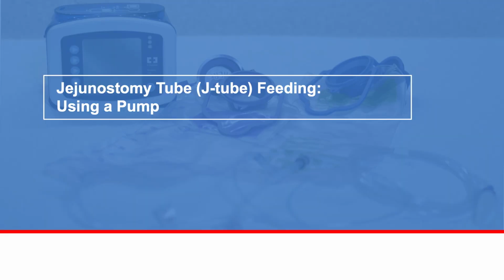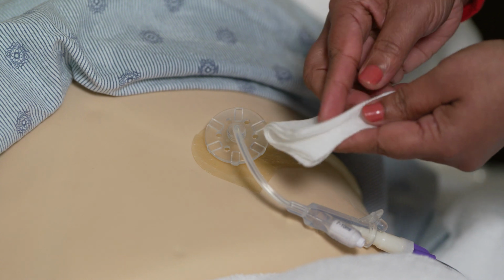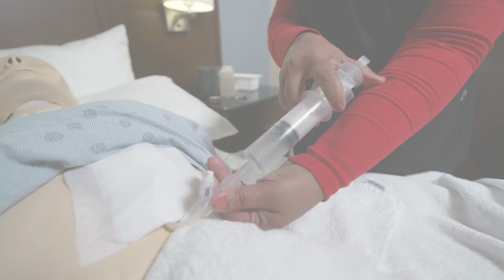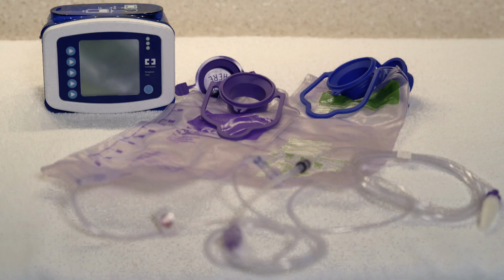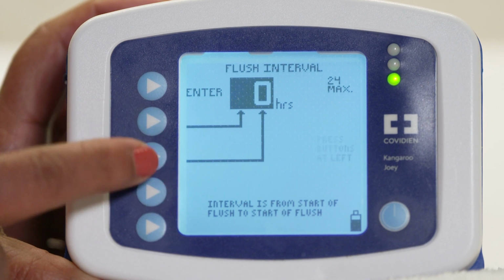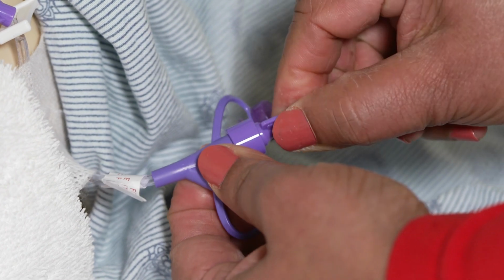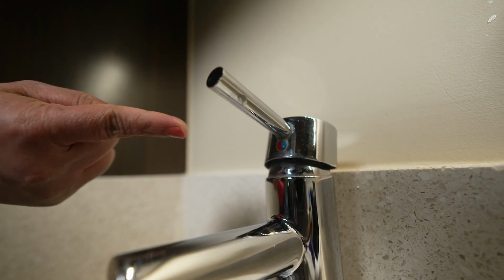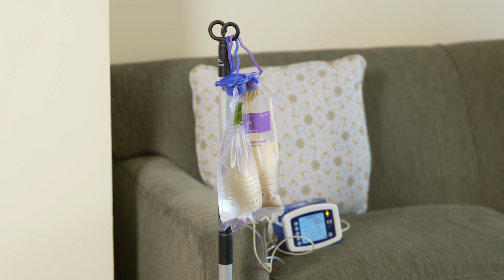Jejunostomy tube (J-tube) feeding: Using a pump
It's important to maintain your Jejunostomy-tube, or J-tube, as instructed by your MD Anderson Cancer Center care team.

This video will help you learn how to care for your J-tube and give yourself feedings using a pump. You will learn how to clean your tube site, use the feeding formula, set the pump and care for your equipment.

Request an appointment at MD Anderson by calling 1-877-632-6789